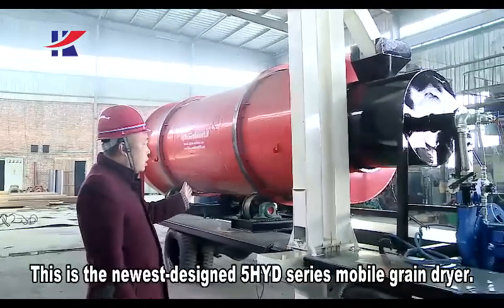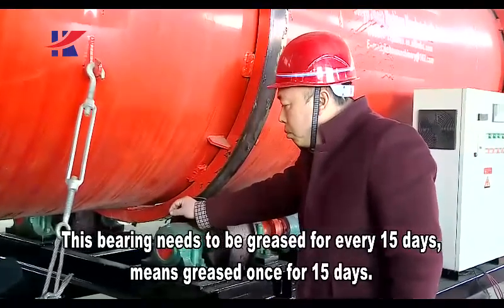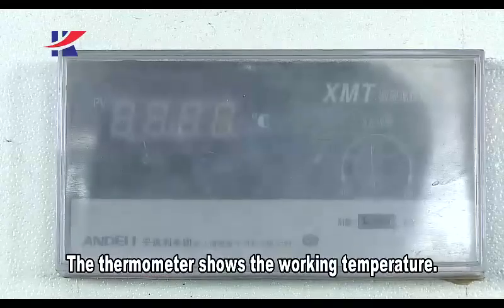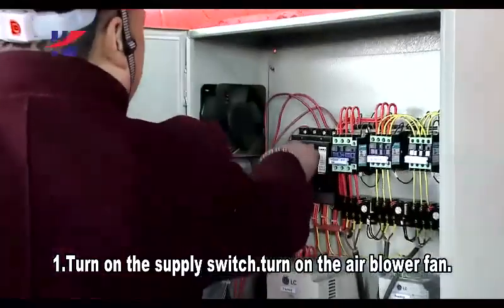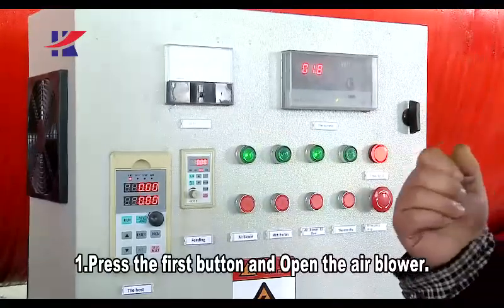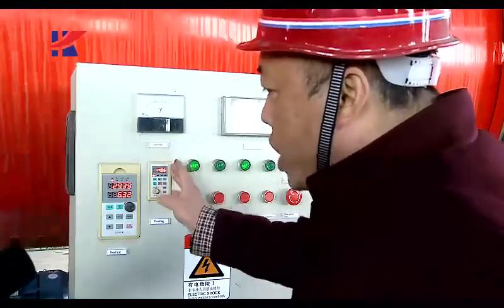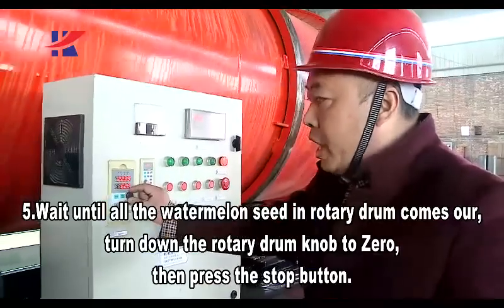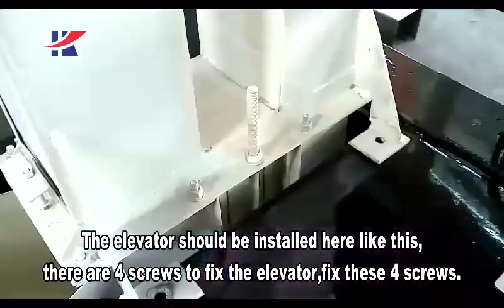Our mobile grain dryer and how it works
The newest designed mobile grain dryer for drying seeds,wheat,corn,rice,paddy,maize.
Lowest energy consumption,easy operate.Most popular grain dryer for farmers and agriculture industry.
Disel.LPG,NG,coal,wood ,biomass can be used as fuel to dry grain.